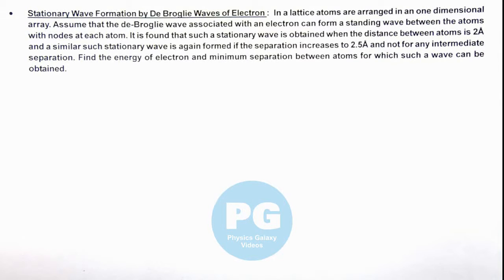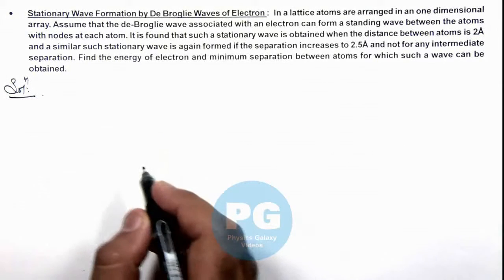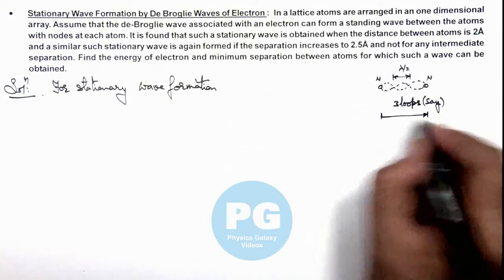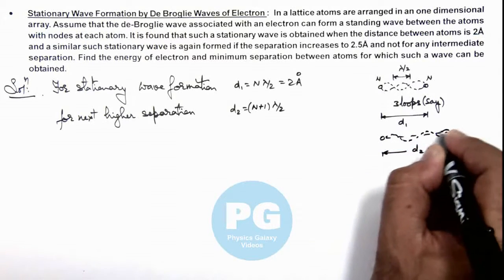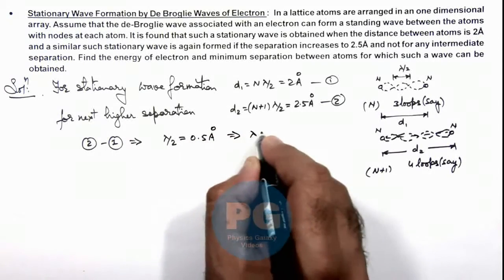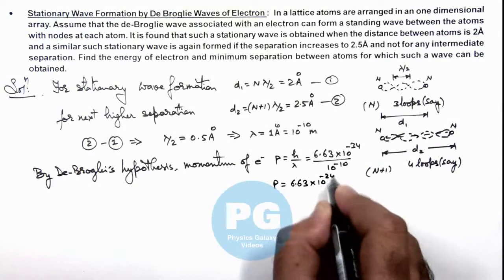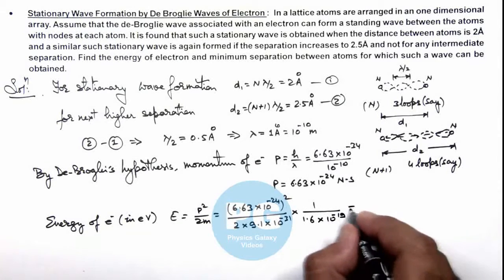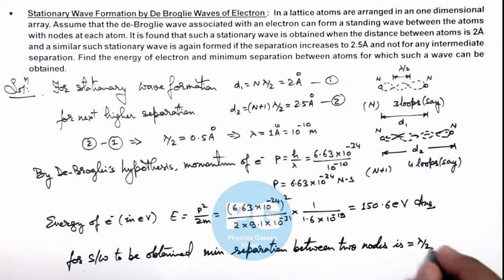33. Advance Illustration | Atomic & Nuclear Physics | Stationary Wave Formation by De Broglie Wave E